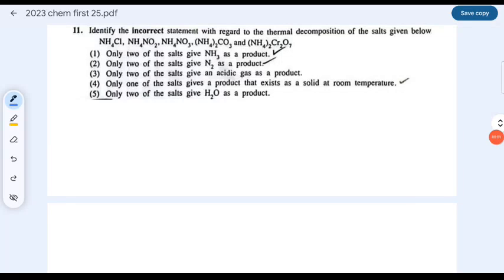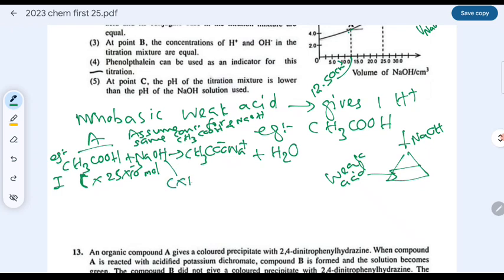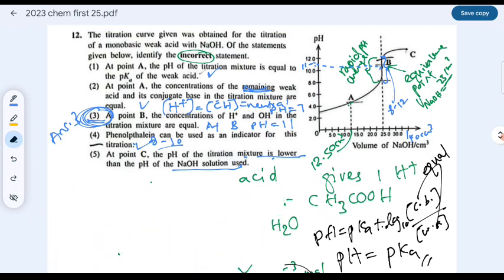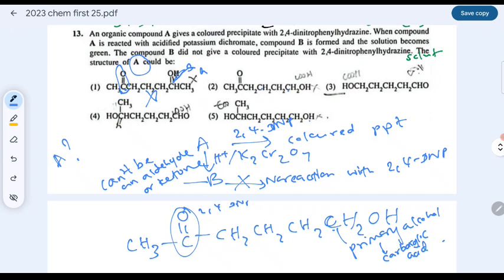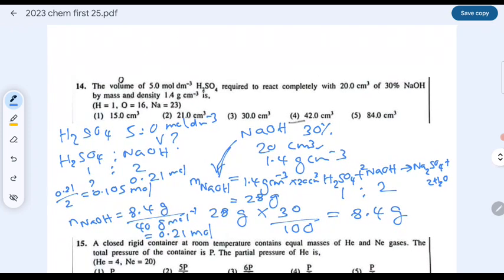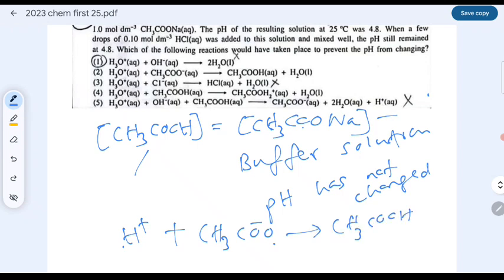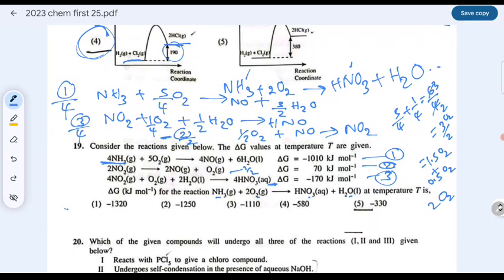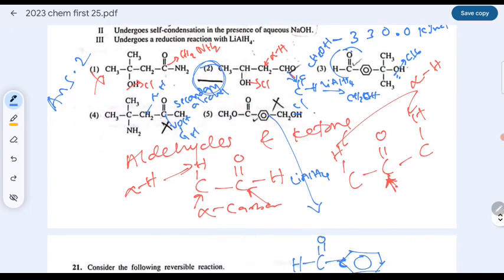2023 A/L CHEMISTRY PAPER (ENGLISH MEDIUM) MCQ 11-20 DISCUSSION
Welcome to Vidusara, a project of Education & Community Service Avenue, Leo Club of  University of Colombo, Faculty of Science! We provide helpful videos targeting Advanced Level students, covering subjects like Physics, Chemistry, Biology, and Mathematics.